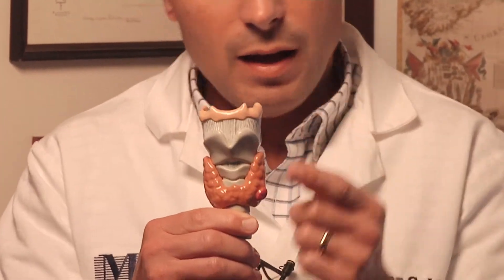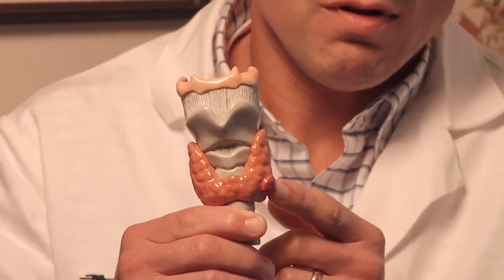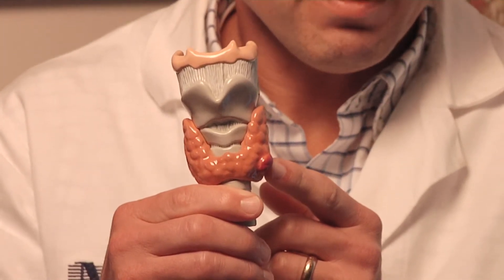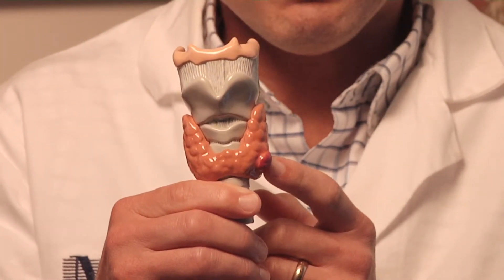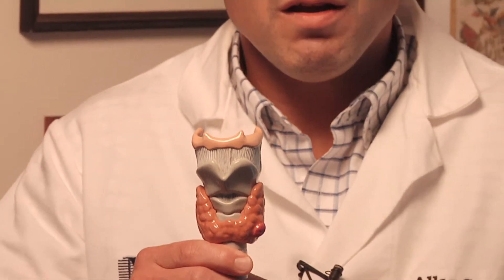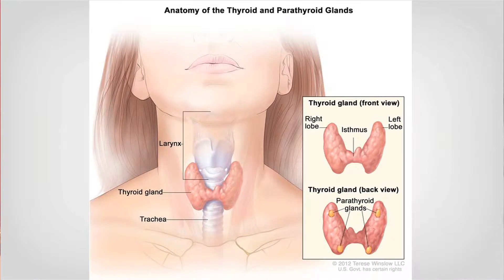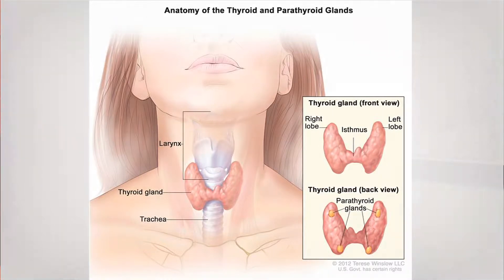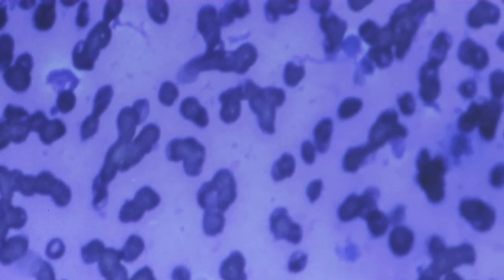Thyroid Cancer Solutions at Memorial Endocrine Surgery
Thyroid cancer patients at Memorial Healthcare System are diagnosed using neck ultrasound and treated with surgery, which usually cures the cancer.

Dr. Allan Golding, endocrinologist, explains how thyroid nodules, or lumps on the thyroid gland, are very common and usually harmless.

But when they’re cancer, Memorial can help.